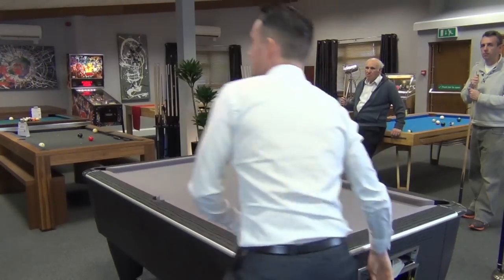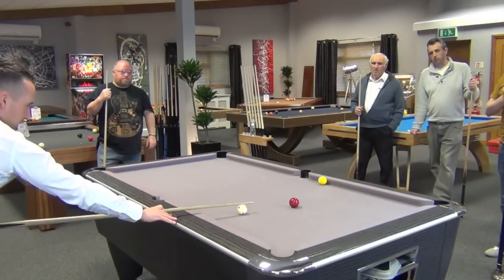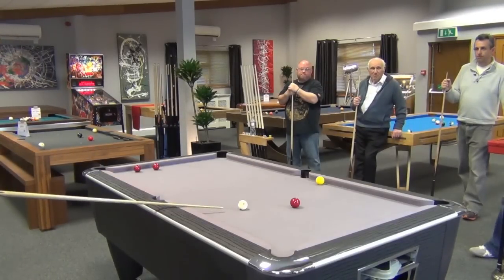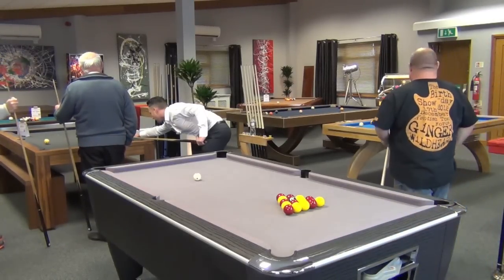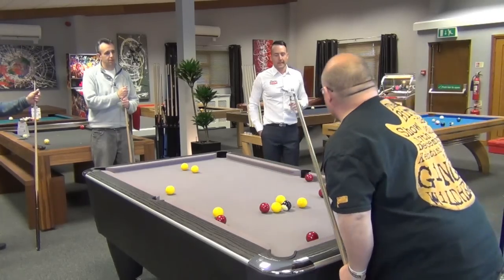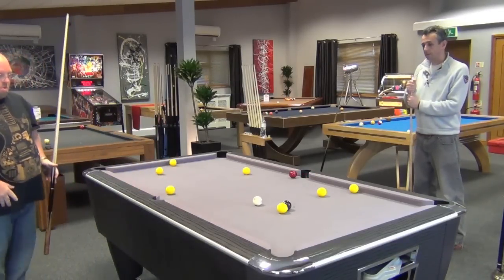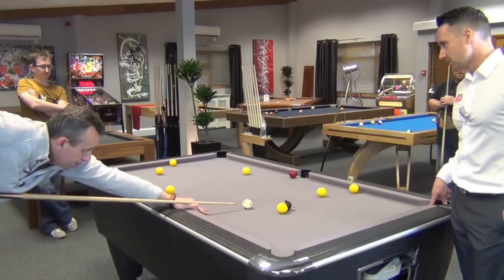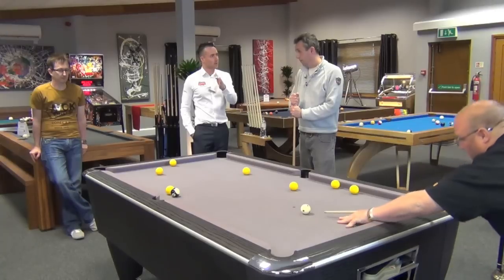Gareth Potts Pool Coaching Event (Part 7)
Still going strong... We hope you are enjoying seeing Gareth dispensing tips and advice. Here's Part 7.

We selected two of our Facebook fans to come and have coaching with Gareth Potts, at our Bristol Showroom, in February 2013. Here you can watch the coaching event in it's entirety, split into 15 minute segments. Gareth covers a range of disciplines, giving advice and answering questions throughout.

If you are keen to improve your game you may well pick up a useful tip or two, so it's worth watching each of the parts.